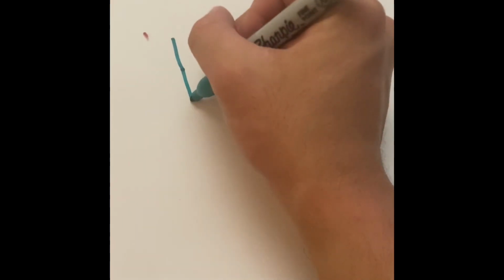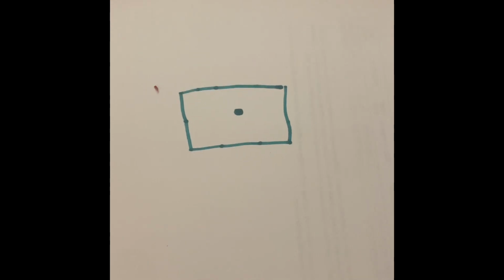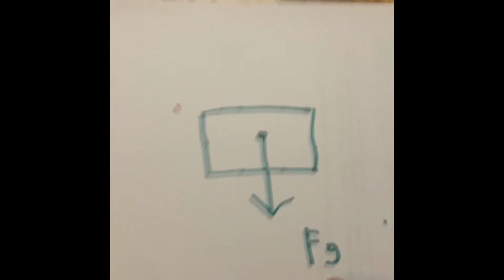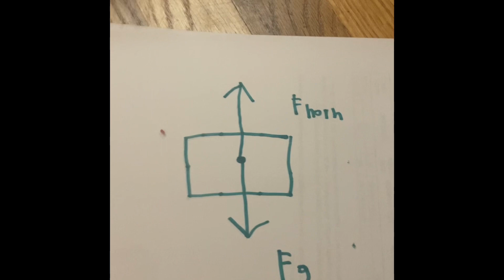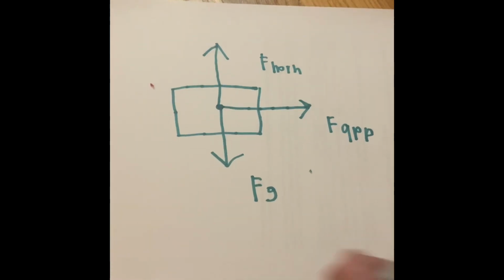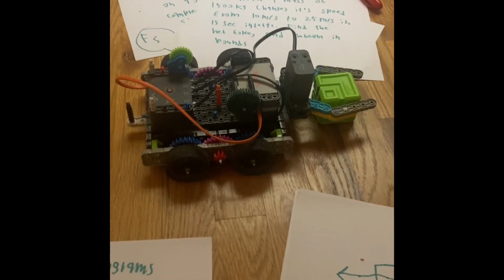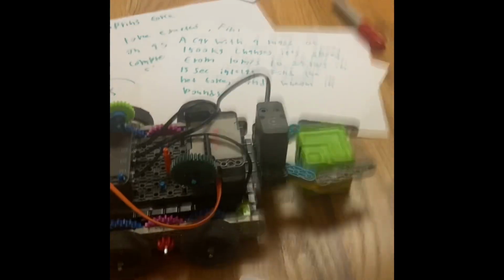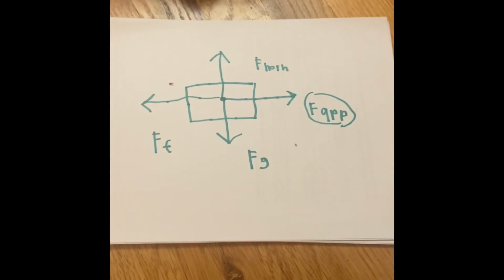Forces all around Us!